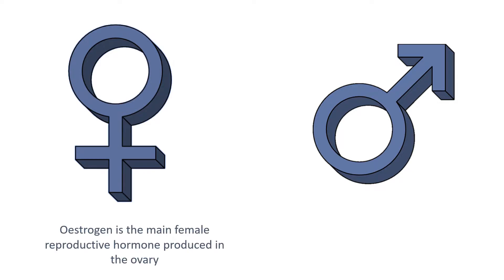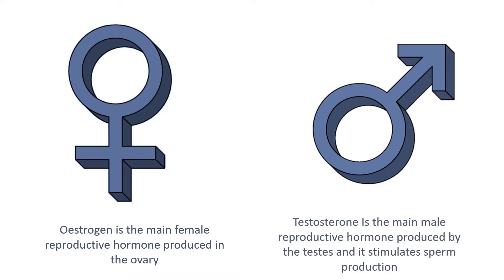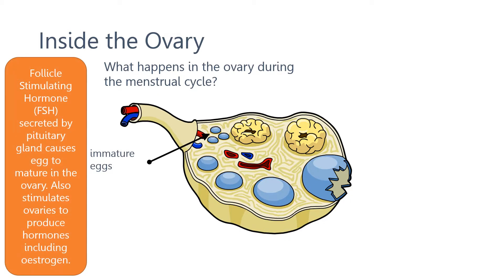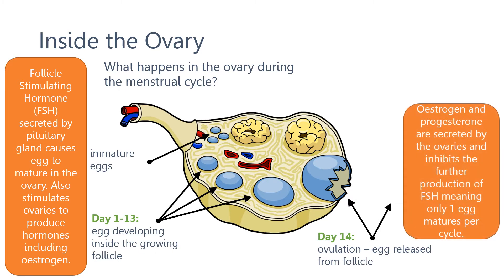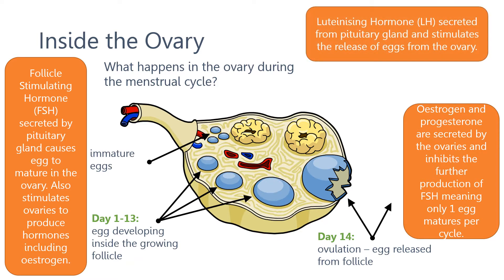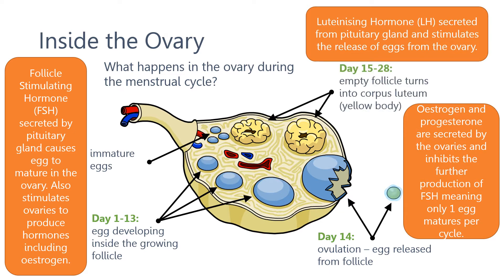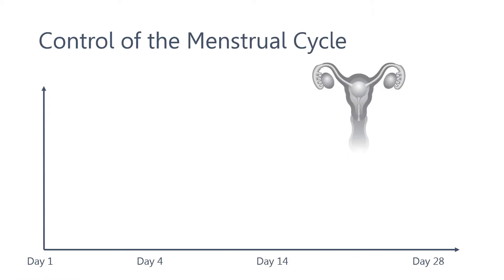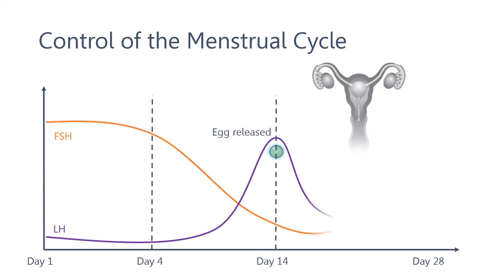Hormones in Human Reproduction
4.5.3.3 Hormones in Human Reproduction revision video for AQA Combined Science: Trilogy, AQA Biology GCSE